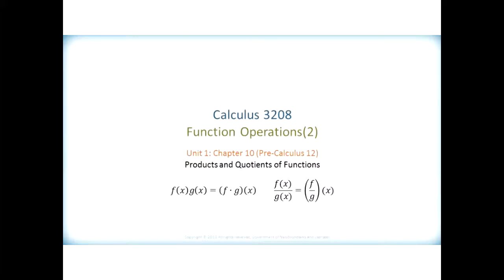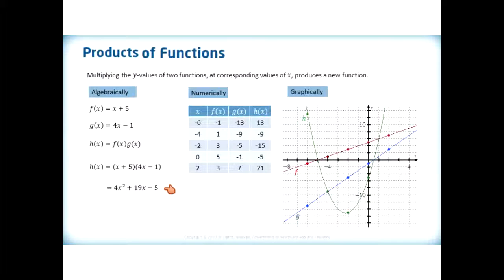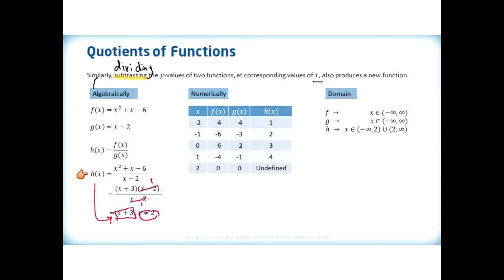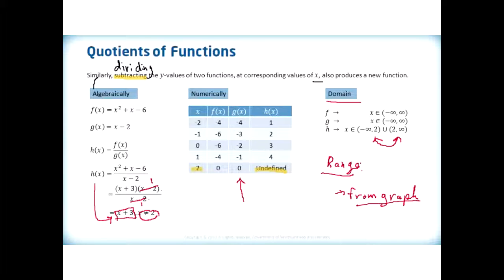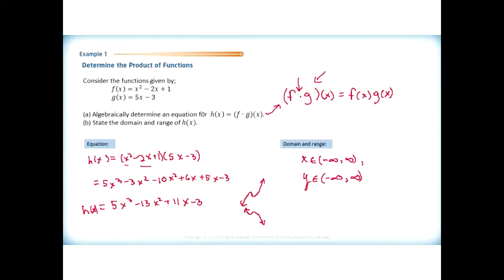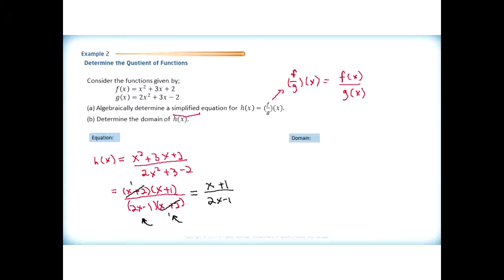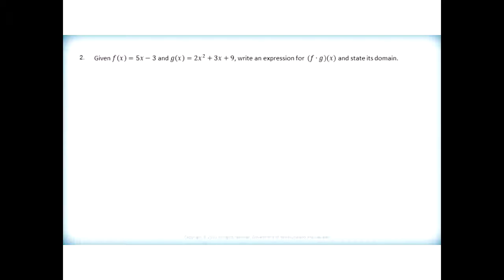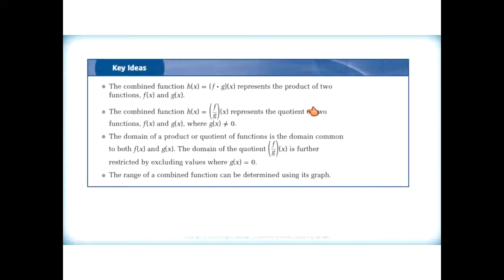MA3208 U1 1 2 Products and Quotients of Functions